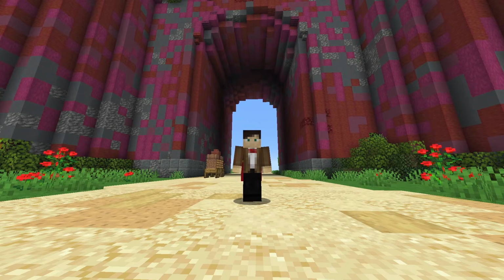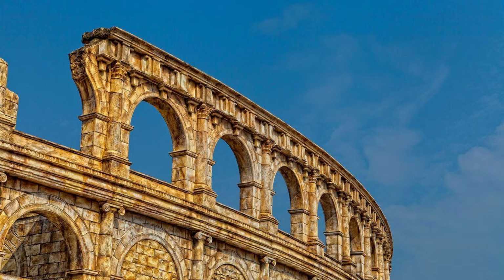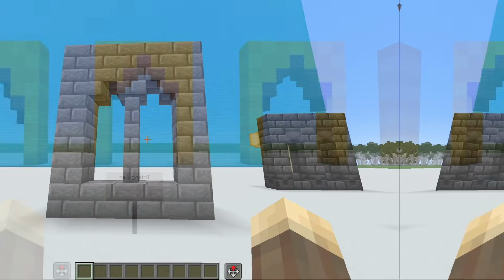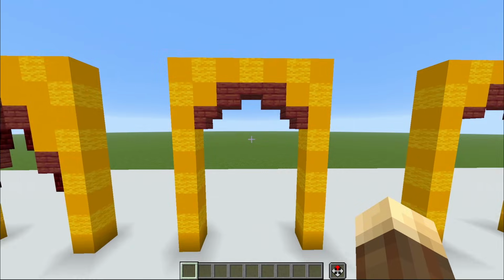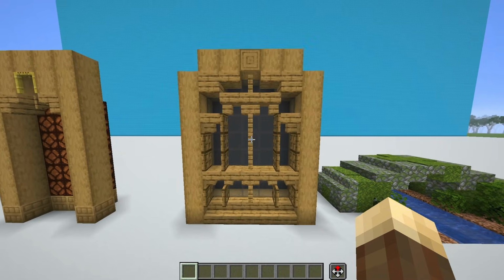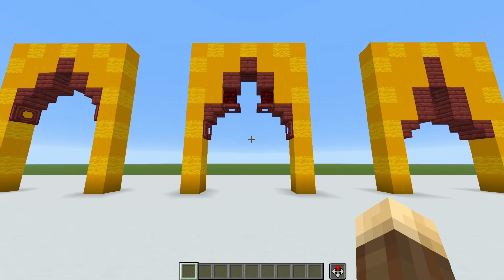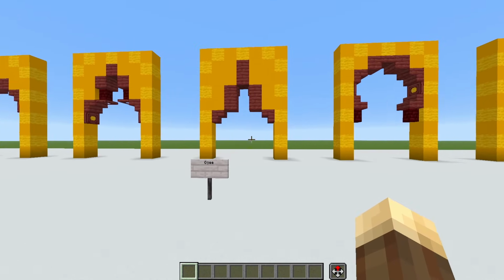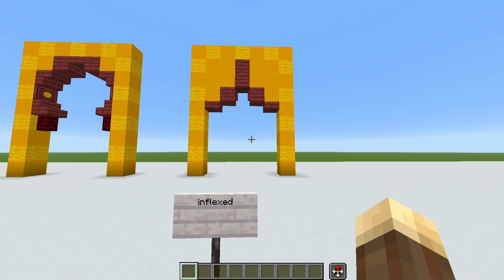A Guide to Architectural Arches in Minecraft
Let’s talk about Minecraft Arches and how adding architectural arches in Minecraft like gothic arches, Roman arches, Tudor arches, and Islamic keyhole arches will improve your builds! This works as a vanilla survival guide but you can elevate all of these using creative tips and tricks like debugging and floating levers.